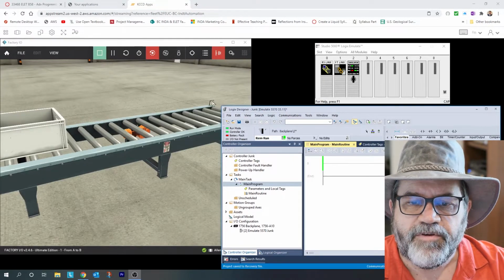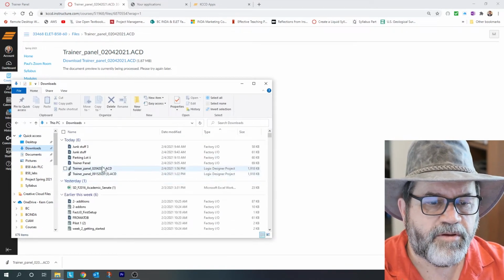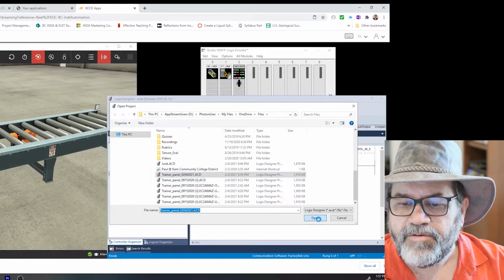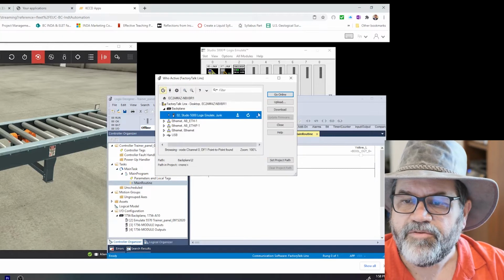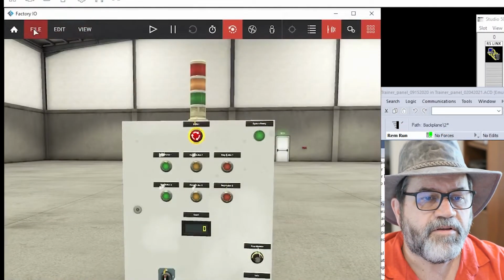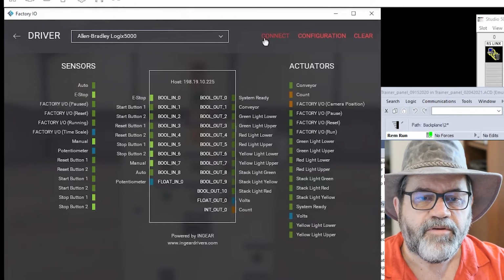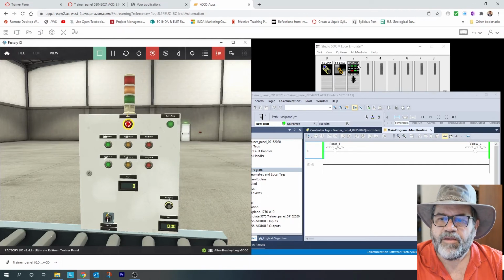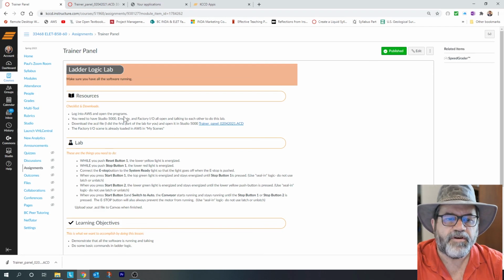Lab - Trainer Panel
This is the first lab in Unit 3.